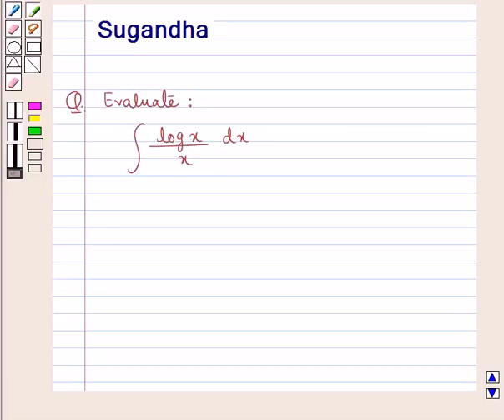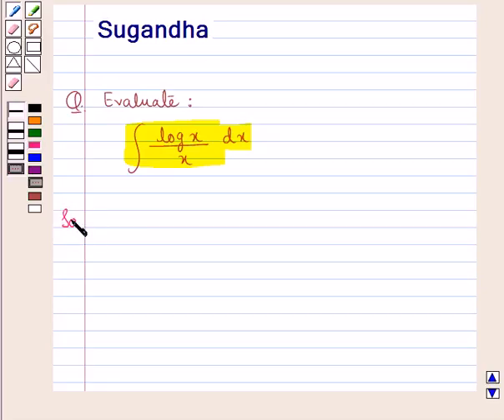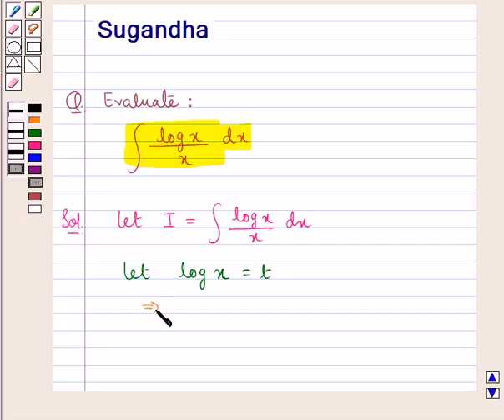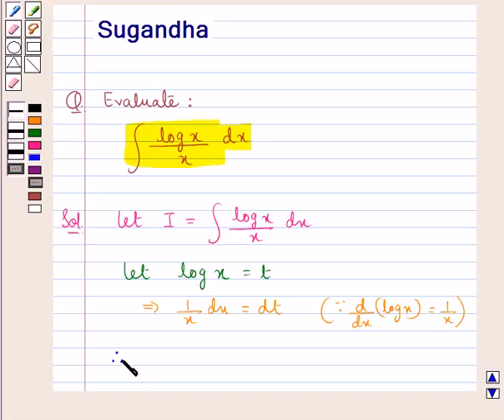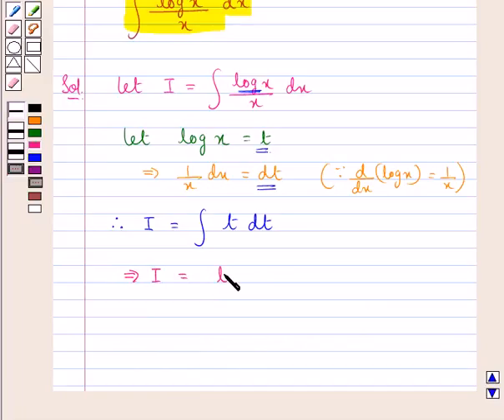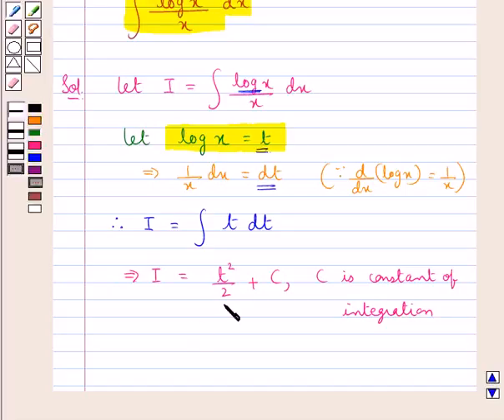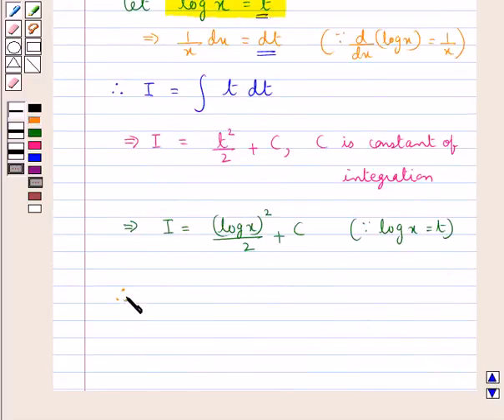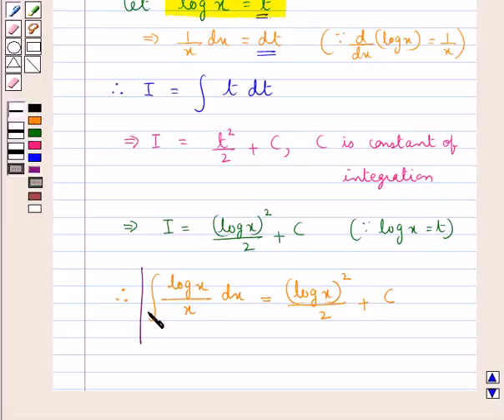Maths XII CBSE SET1 5